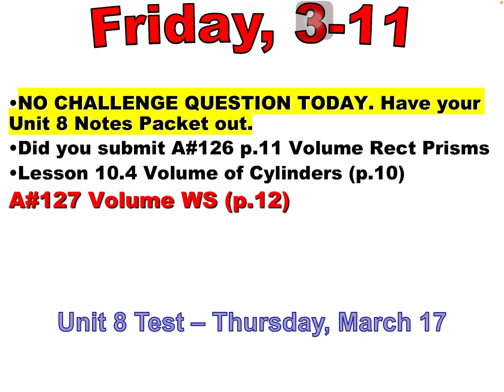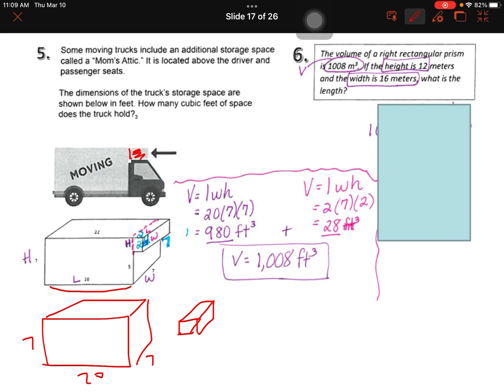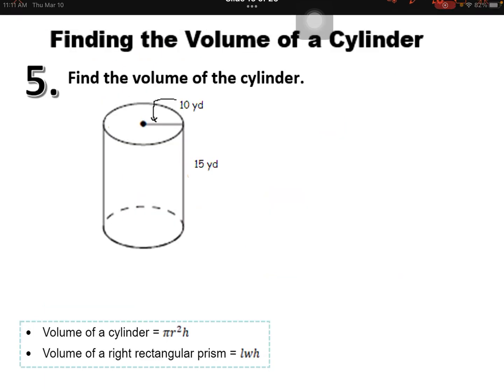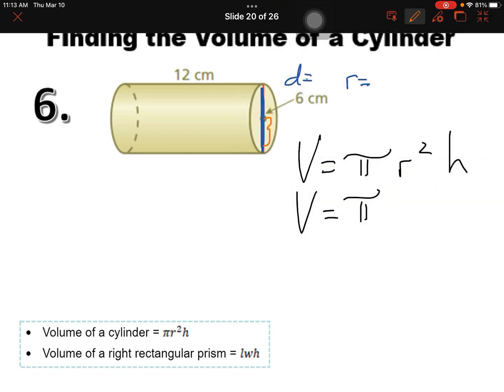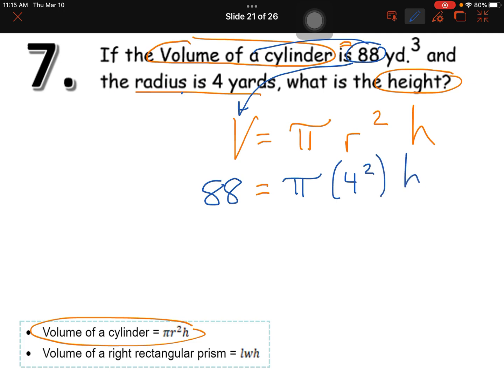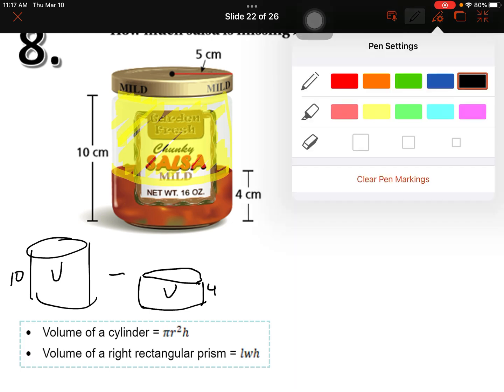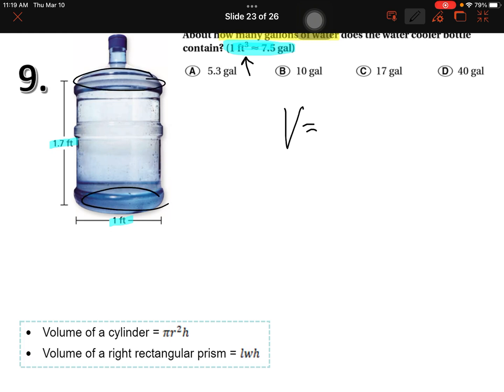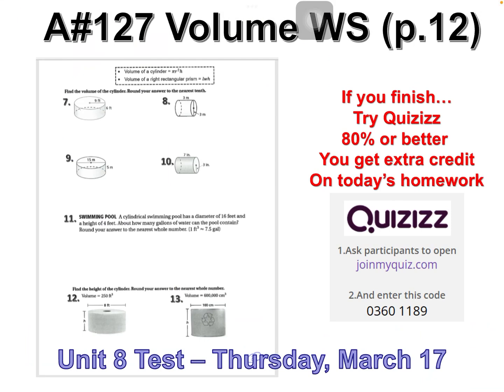Lesson 10.4 Volume of Cylinder Notes